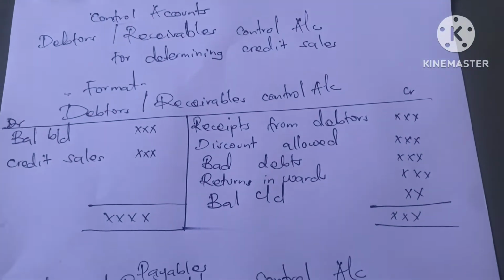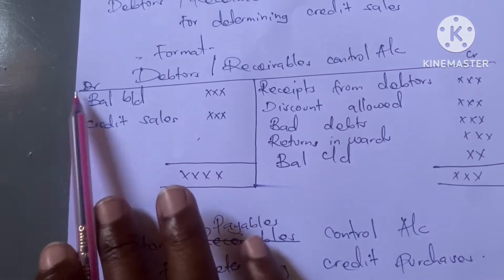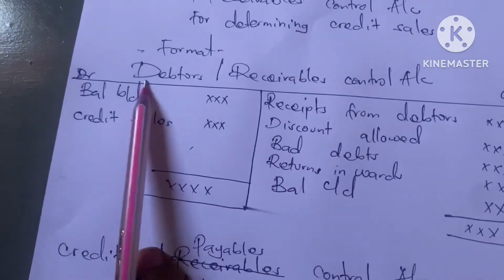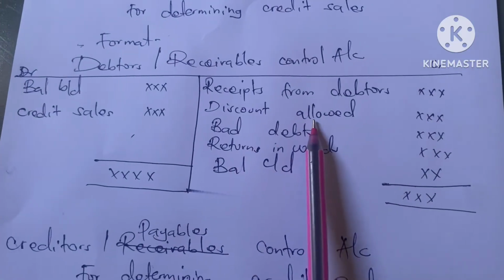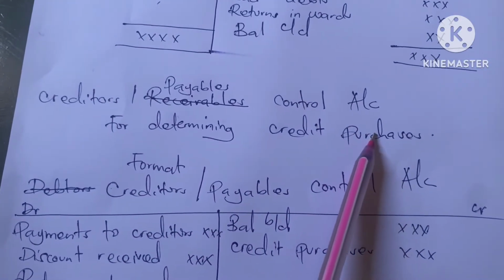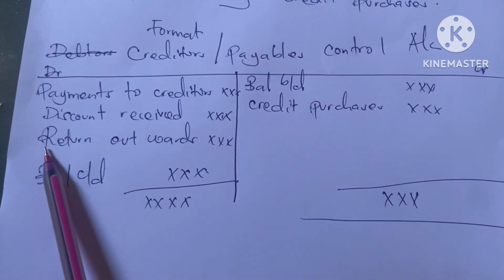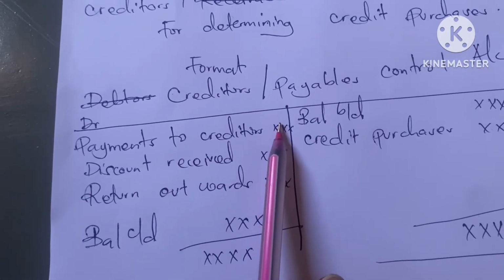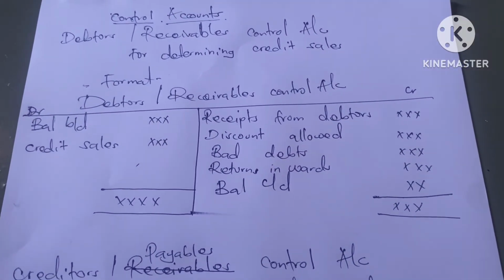Control Accounts//Single entry and incomplete records (@NAISHAACADEMY )